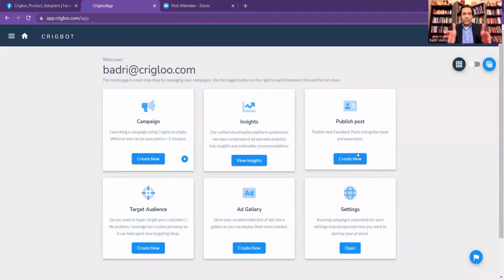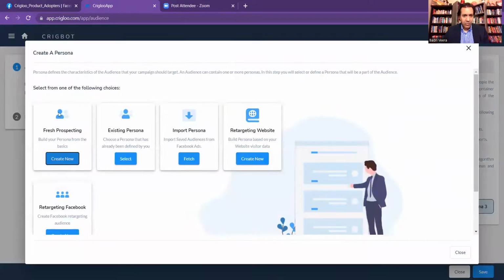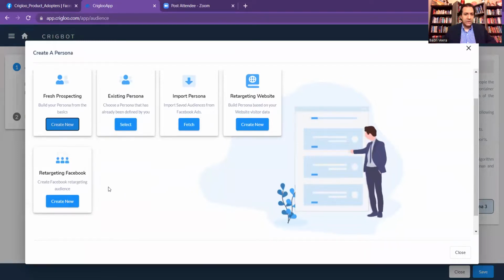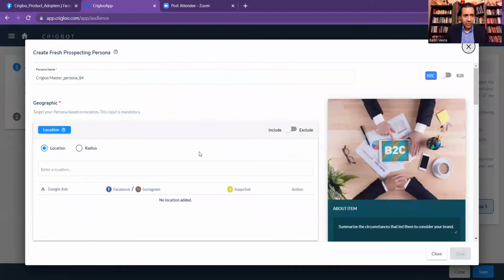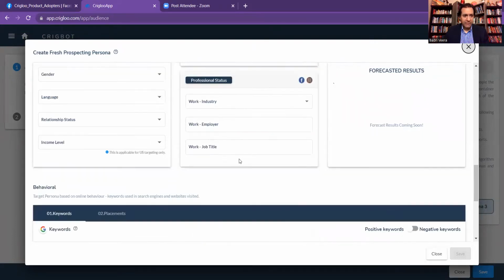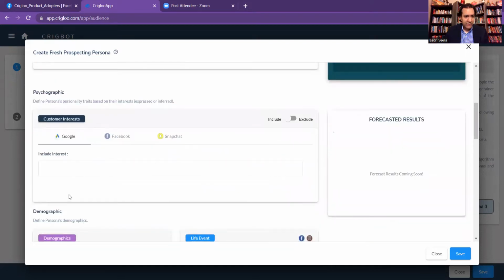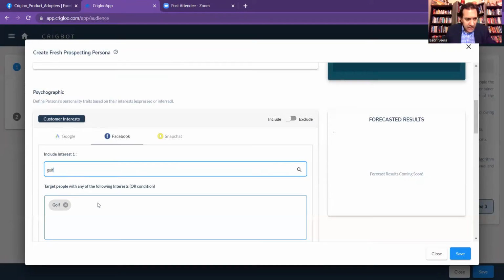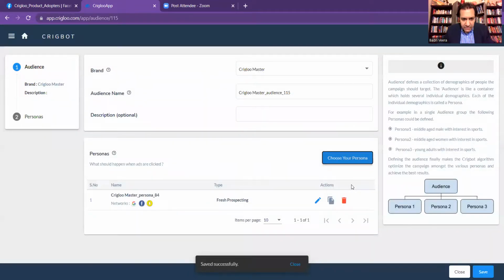Crigloo Appsumo Lifetime deal - Walkthrough audience explainer video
Crigloo Appsumo Lifetime deal - Walkthrough Audience Explainer

If you are a digital marketer or solopreneur or agency looking to grow your ad business you have come to the right place. Solopreneurs, small businesses, and agencies have to contend with enormous complexity while launching ad campaigns on search, social media, and other online ad platforms. Crigloo makes marketing a breeze for solopreneurs, small businesses, and agencies.

To fulfill this mission, we have created an omnichannel ad optimization platform that has integrated Google ads, Facebook ads, Instagram ads, and Snapchat ads.   One of the critical inputs for running campaigns is figuring out the target audience.

This quick explainer video outlines how to navigate the audience screens within Crigloo. Specifically, we go over the concept of persona (or avatar) that is unique to our product. Creating multiple personas and running our AI/machine learning engine will allow you to figure out the right persona for your chosen ad message.